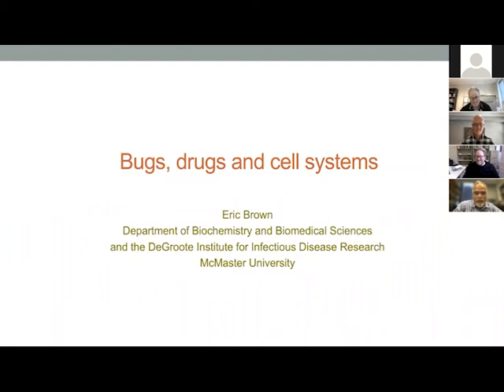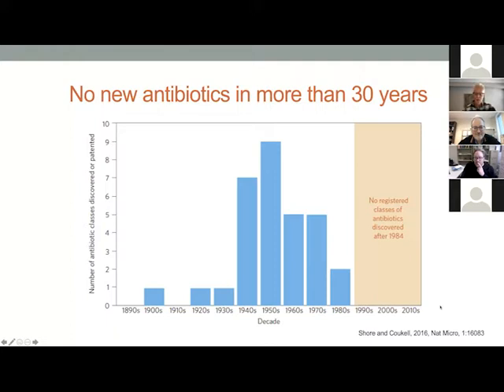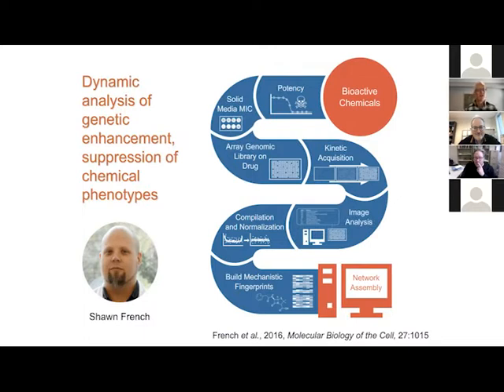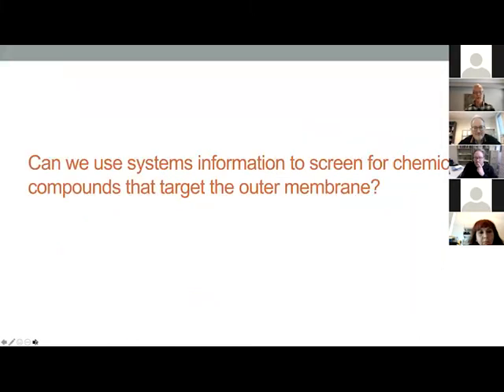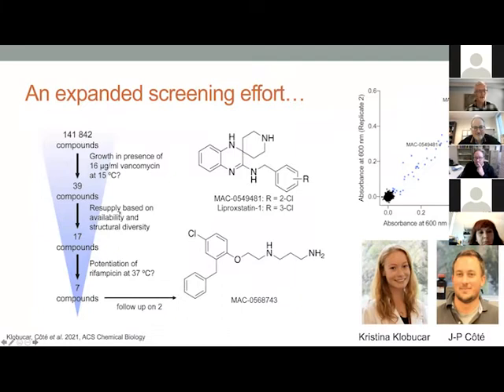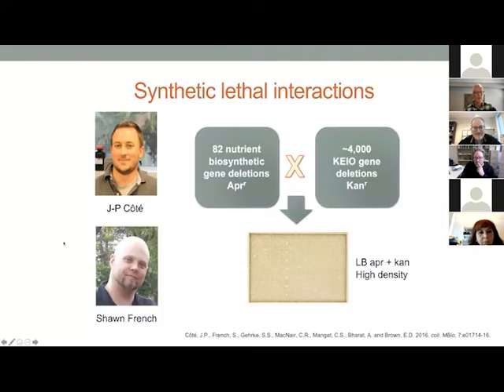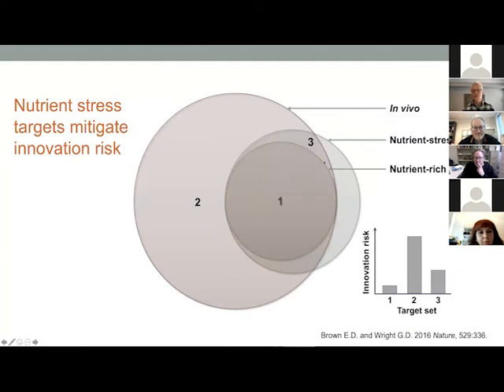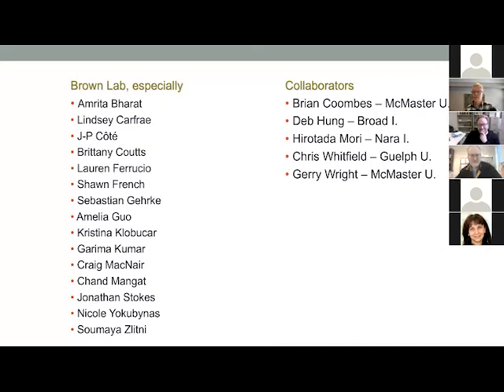Dr. Eric Brown - ZOOMinar on "Proteinopathy" (Nov. 29 2021)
"Bugs, drugs and cell systems"

Presented on Nov. 29 2021 as part of the weekly ZOOMinar series "Molecular Basis of Proteinopathies."